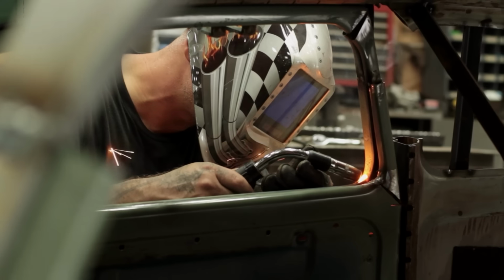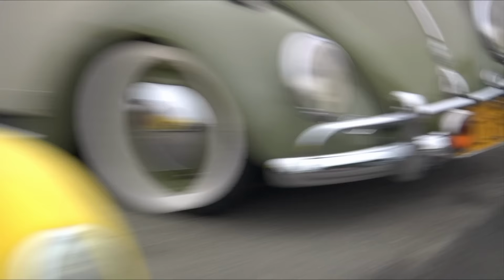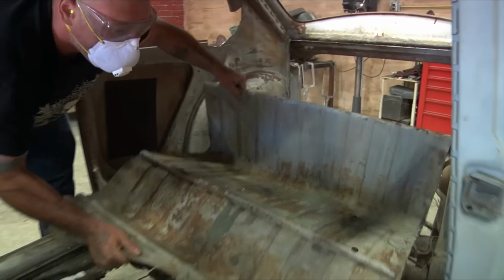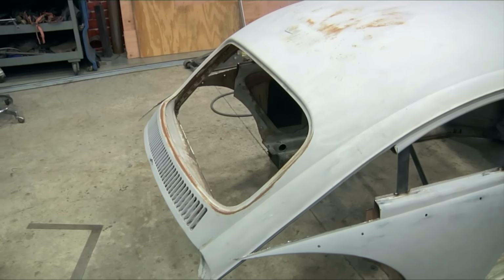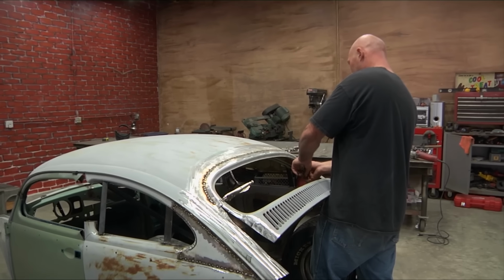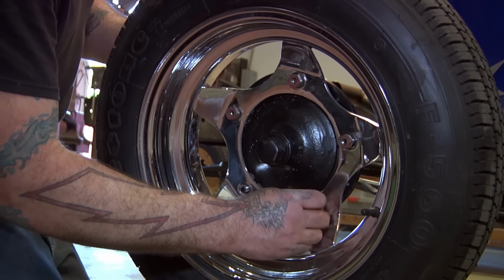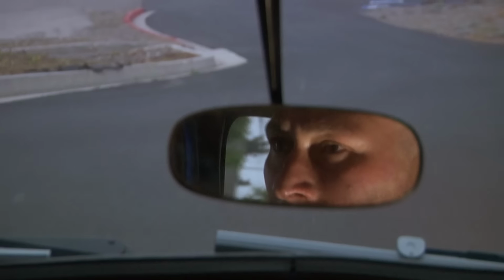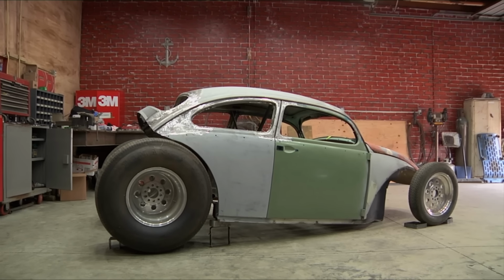Full Custom Garage - Season 1 Episode 2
Ian showcases his inventive craftsmanship by transforming a standard Volkswagen Beetle into a bold custom creation. Blending classic techniques with a contemporary style, he unveils his take on a modern Full Custom Beetle while connecting with new clients throughout the process. 🚗

Welcome to Full Custom Garage — the home of bold ideas, extreme builds, and real automotive craftsmanship. Step inside a world where ordinary vehicles are transformed into head-turning custom creations through skill, creativity, and next-level engineering.

From our flagship series Full Custom Garage to the high-performance world of Full Custom Garage: Sports Car Edition, this channel showcases the art of custom fabrication, unique design challenges, metal shaping, restoration, and complete ground-up builds. Every project pushes the limits of what a garage can do.

Watch as classic cars, hot rods, trucks, and sports cars evolve into one-of-a-kind machines. If you’re passionate about custom builds, fabrication, welding, craftsmanship, or just love seeing raw vision turn into reality, you’ve found your new automotive home.